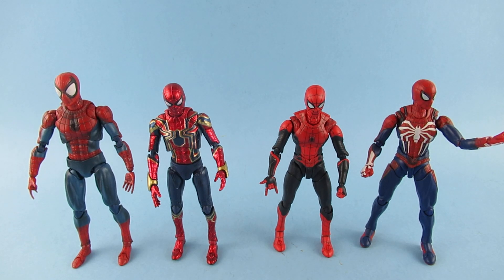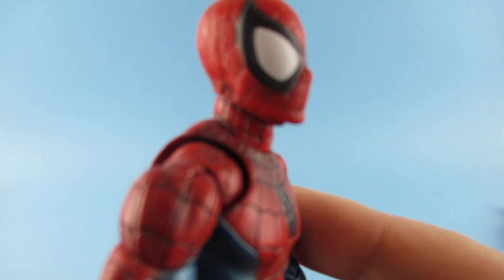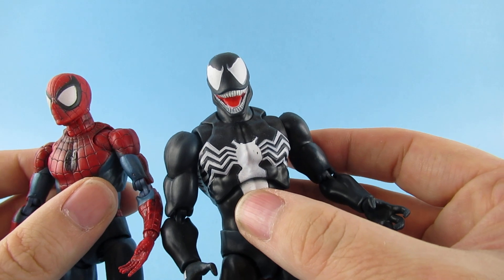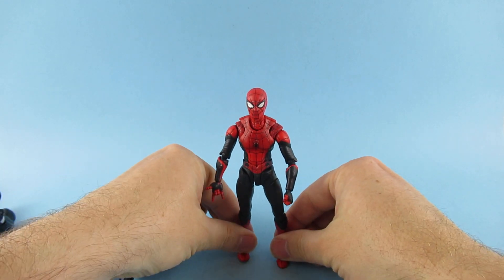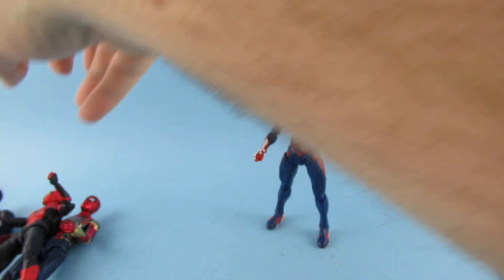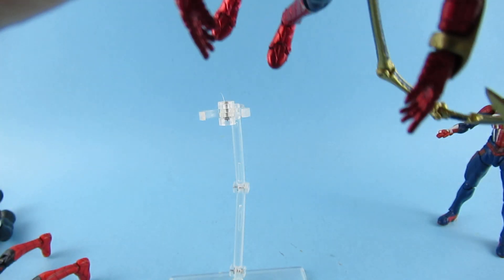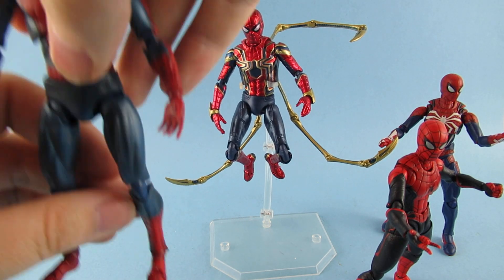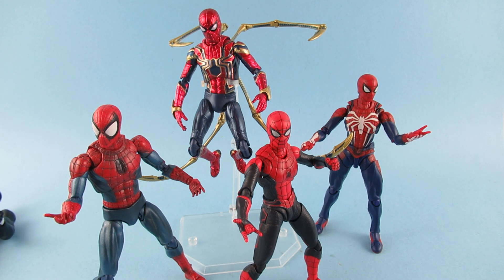Spiderman bootleg/knockoff figures collection !!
these clone spiderman figures seem popular so i thought i would show them all off together !!! if you want to see the unboxing videos have a look in my Knockoff/bootleg figure folder !